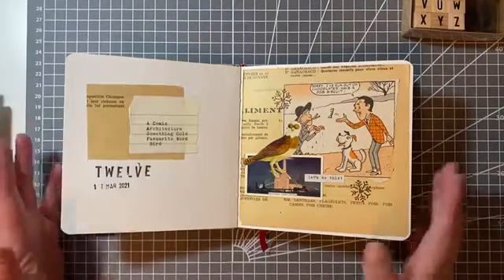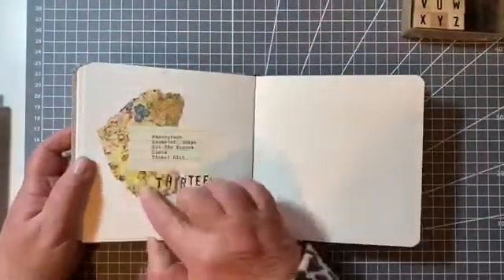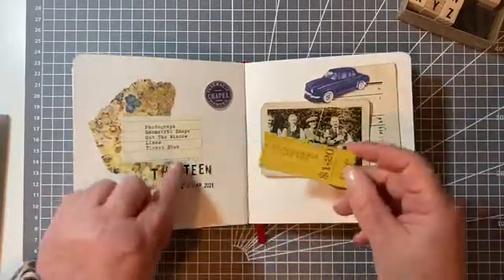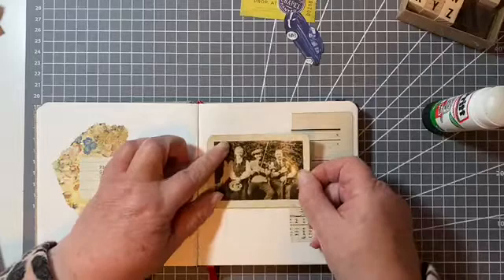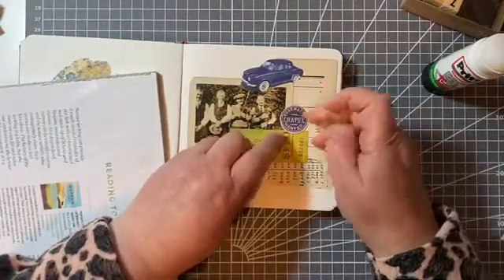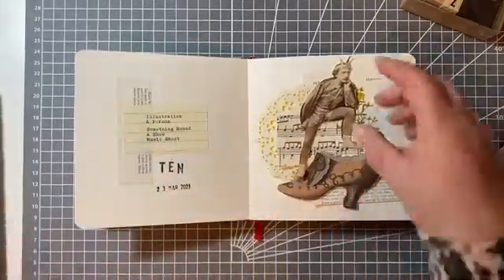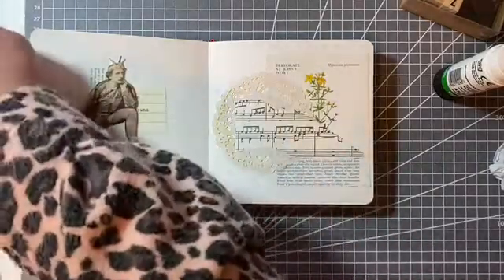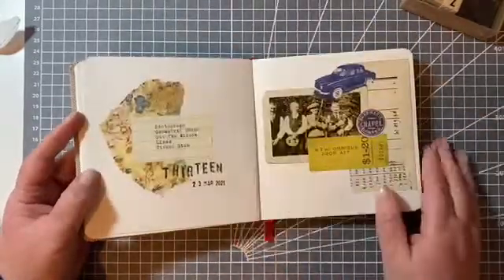Vintage Collage Journal Margarete Miller Weekly Prompts 10 and 13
Step by step vintage/junk collage in my journal following the Margarete Miller weekly prompts.
I use vintage papers, stickers, old photographs, music paper, in fact, all sorts!
I am tackling this two weeks at a time until I catch up.